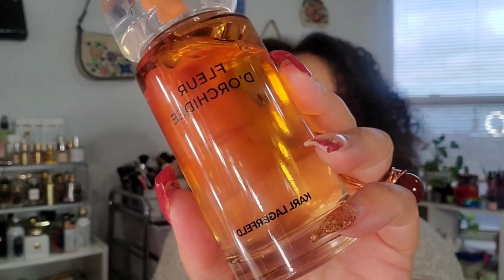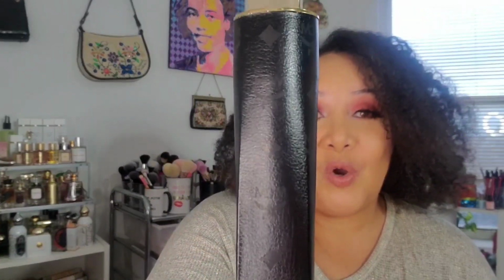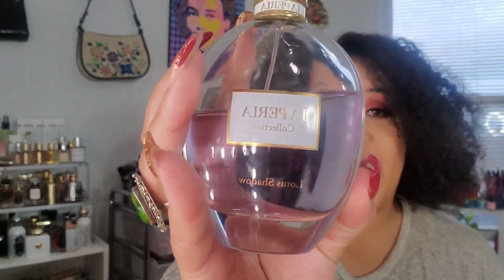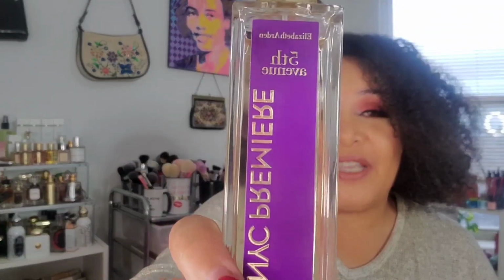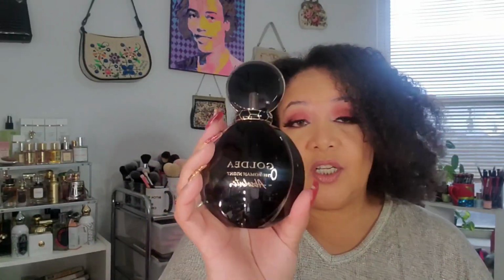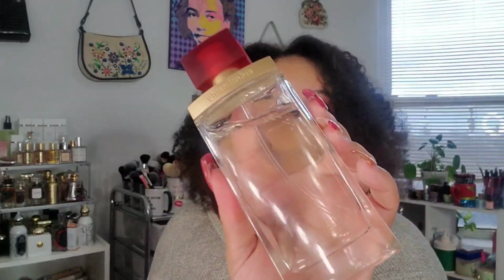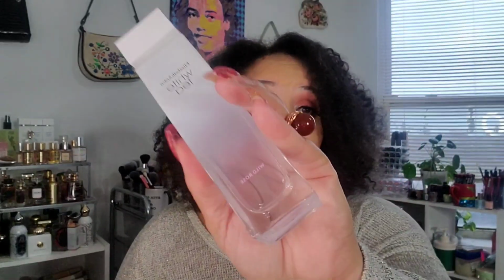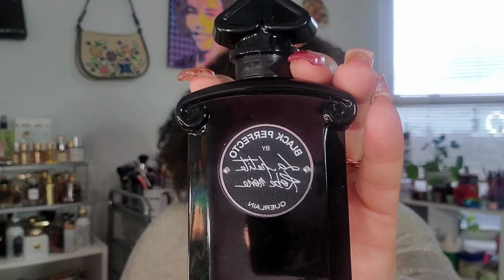Perfume Collection 2021 | Best Affordable Underrated Perfumes of 2021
Coming to you with gorgeous underrated perfumes you need..

Video Chapters -
Intro 00:00
Dali  01:30
Lagerfeld 02:33
Calvin Klein 03:10
Shanghai Tang 04:06
MCM - 05:30
Ted Lapidus - 06:51
Dolce & Gabbana 08:09
Calvin Klein 09:15
La Perla 11:00
Elizabeth Arden 12:56
La Maison 14:49
Bvlgari 16:47
Aubusson 18:07
Elizabeth Arden 19:32
Chkoudra Paris 23:50
Guerlain 26:52
Judith Leiber 28:25
Nirvana 30:01

Welcome to LuuLuu's World the beauty video channel of LuuLuu's. This channel is all videos to cater to the people that do not enjoy the randomness of my main channel which is filled with livestreams and anything I want to share. So if you prefer beauty content via videos only this is the channel for you.